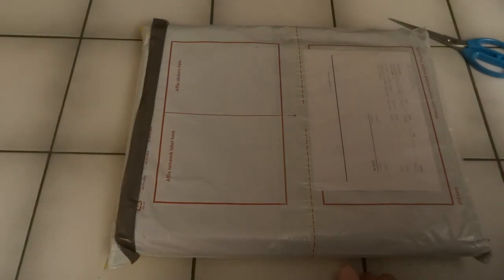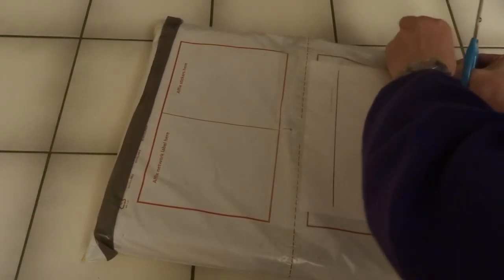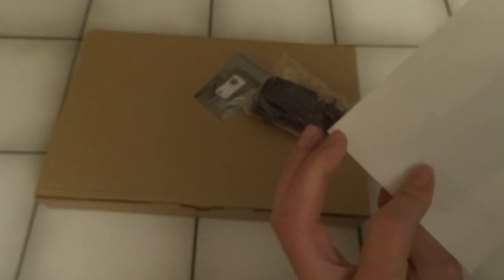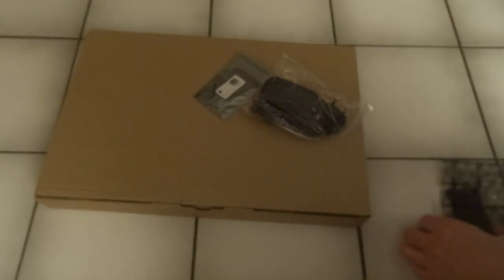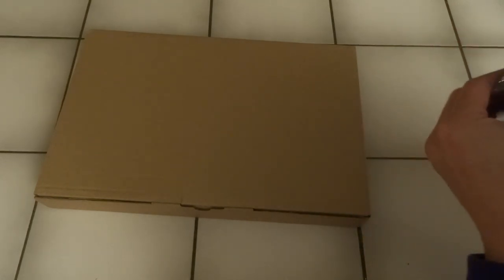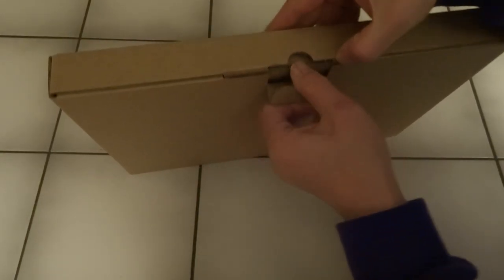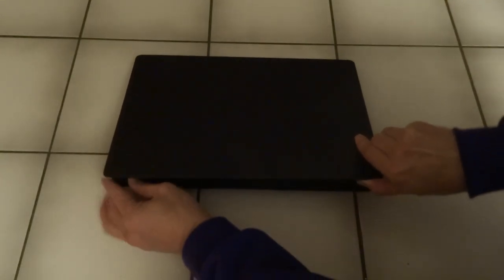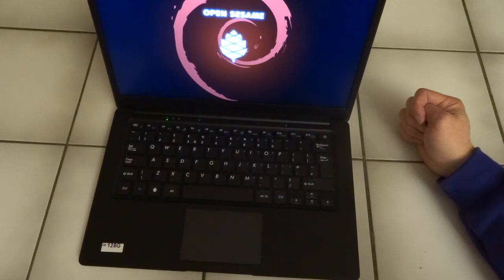Pinebook Pro Unboxing and first boot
When you want to encourage me to make more videos like this one, please click the like button.

In the next video I will do the first configuration of the laptop.